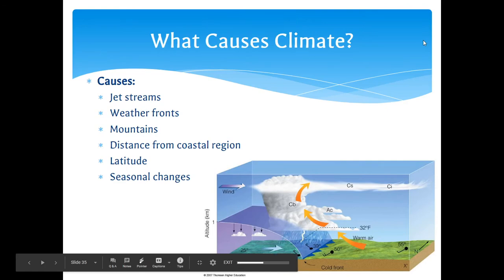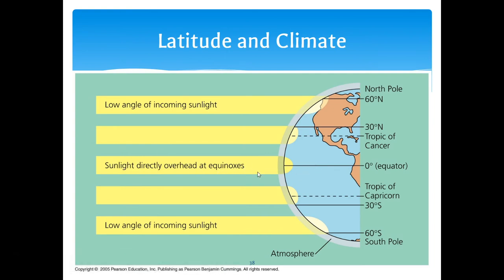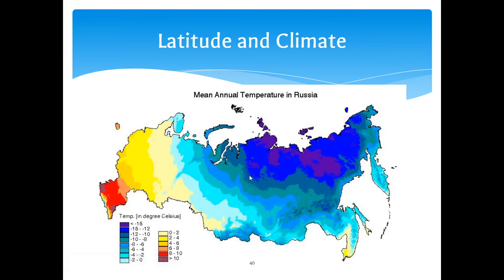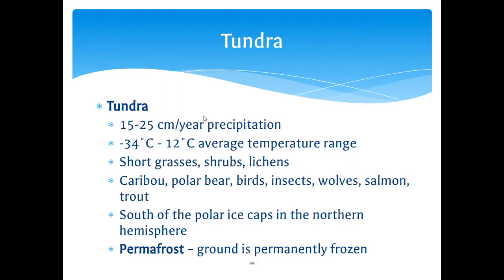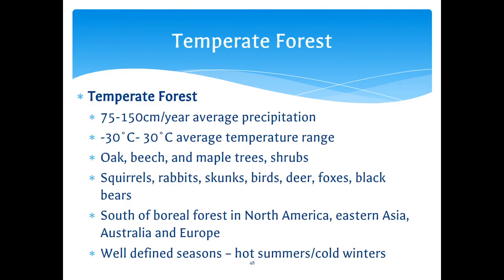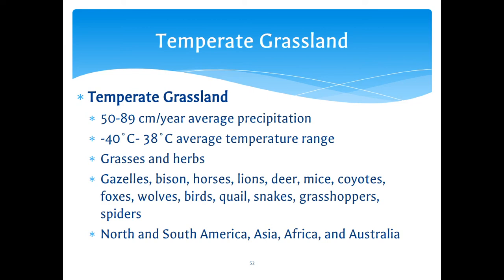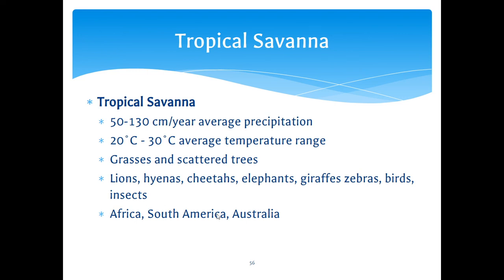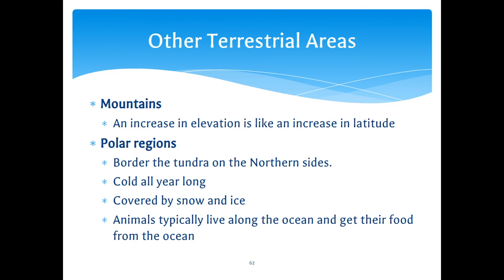Biology Chapter 3: Climate and Biomes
Video lecture over chapter 3's climatic conditions and typical biomes across the planet.